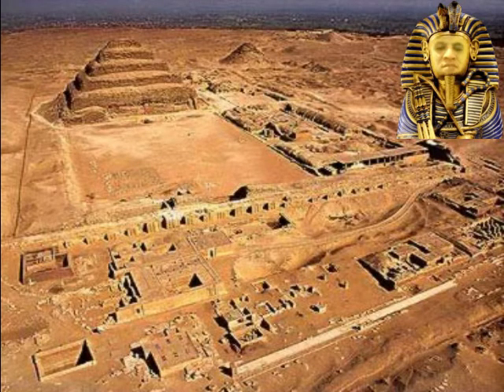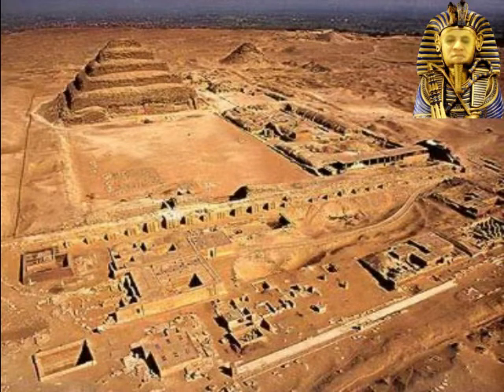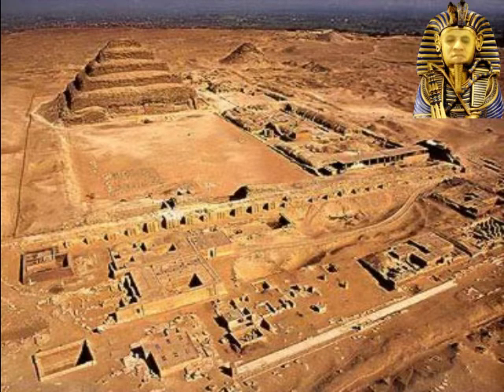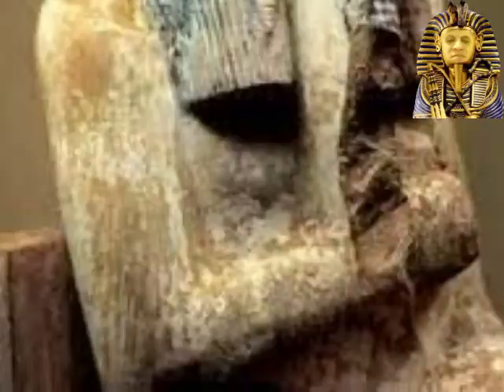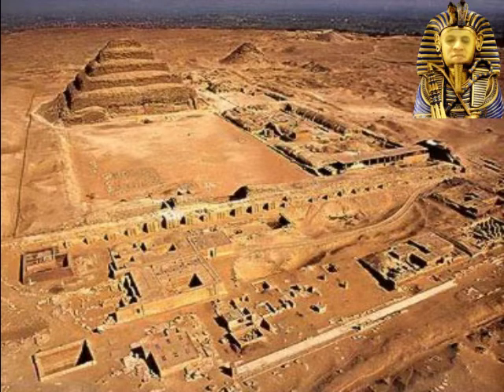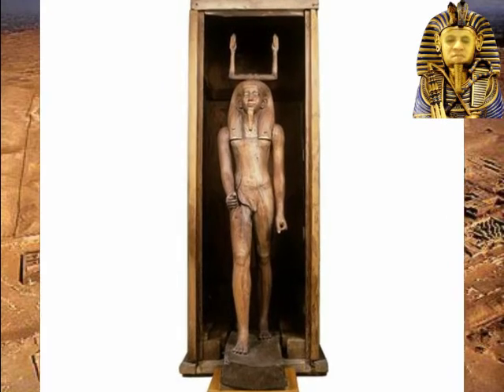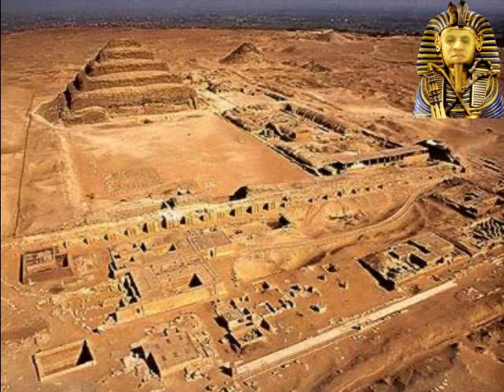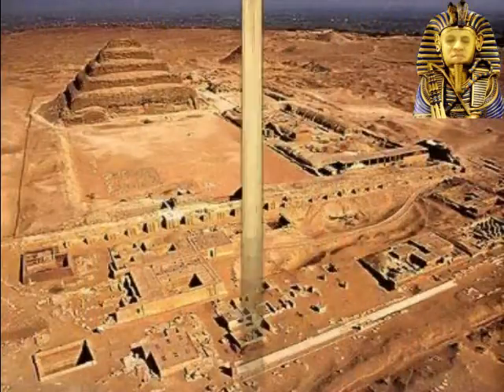Sakkara Vol 02. The Step Pyramid Complex.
The superstructure of the Step Pyramid is six steps and was built in six stages, as might be expected with an experimental structure. The pyramid began as a square mastaba-like structure which was gradually enlarged, first evenly on all four sides and later just on the east side.